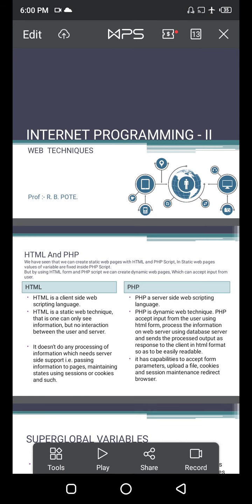Internet Programming-II TYBCS Web Techniques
Web Techniques